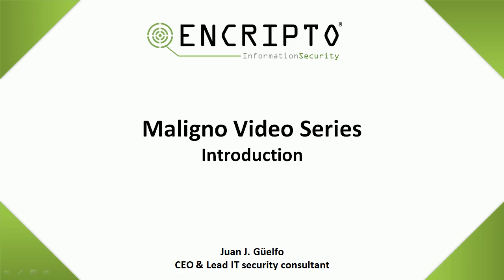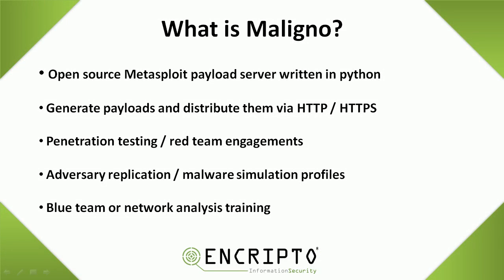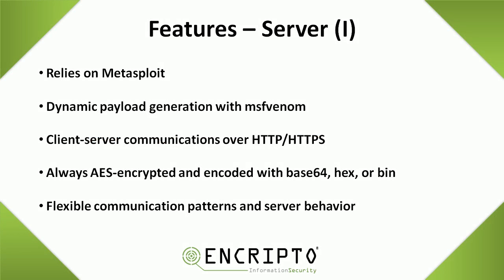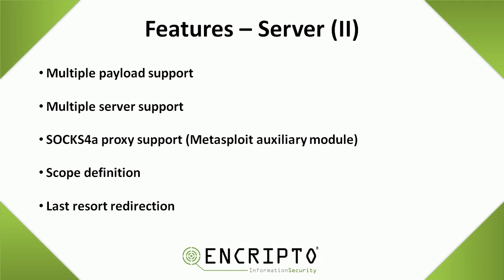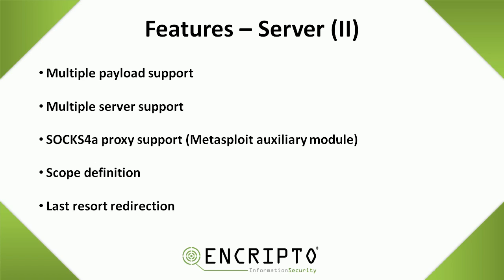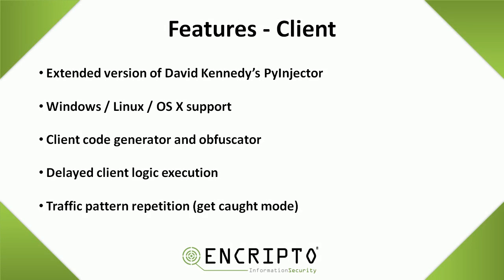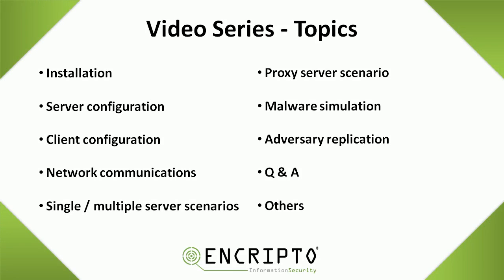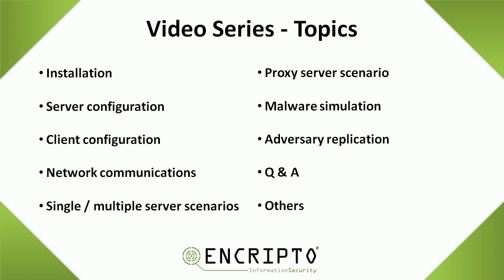Maligno Video Series - Introduction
01 - Introduction

Maligno is an open source penetration testing tool written in Python that serves Metasploit payloads.